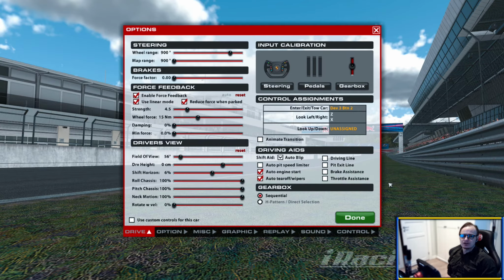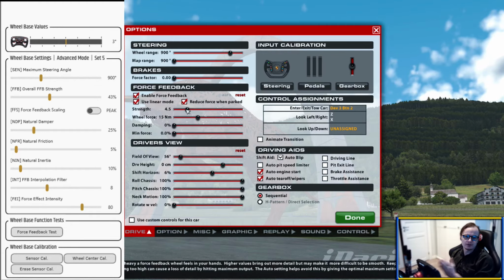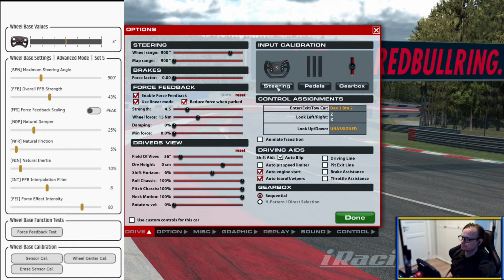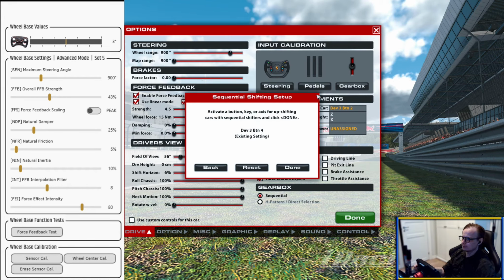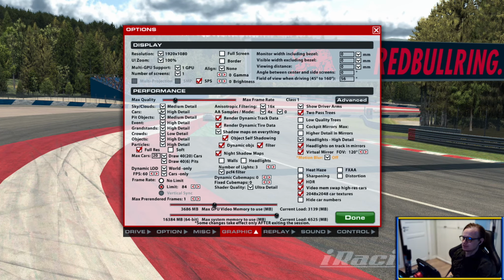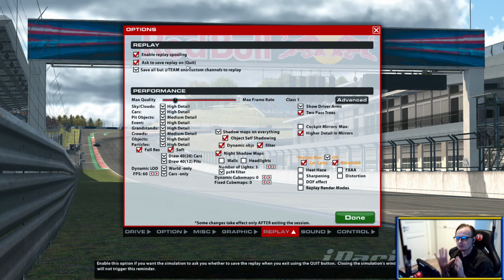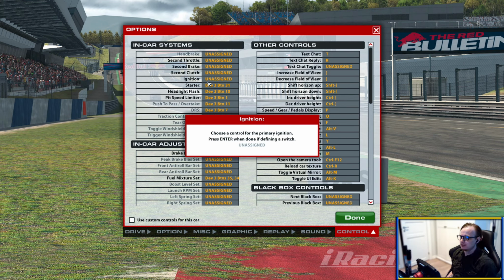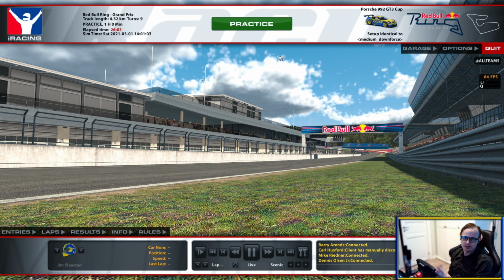My iracing FFB settings for (Fanatec)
MY SETUP:

- Asus ROG STRIX LC 240 CPU Cooler
- AMD Ryzen 7 5800X Processor
- ASUS ROG Strix x570-F Gaming, S-AM4
- Corsair Vengeance LPX DDR4 3000MHz 16GB x4
-  ASUS GeForce GTX 1080 TURBO
- Corsair CX 750F RGB, 750W PSU
- HDD:  SSD x4
- Barebone: Phanteks Eclipse P500 Air
- Router: TP-Link Deco M4 Mesh System

00:00 - Intro
01:03 - FFB Settings
08:35 - Graphics settings
11:18 - Replay settings
13:36 - Sound & Controll settings
16:48 - Outro

MY GEAR
- 2x Sparco Handbrake/shifter
- Fanatec DD2
- Fanatec Formula wheel v2
- Fanatec Pedals V3
- Trak Racer TR80 rig
- condenser microphone
- Screen: philips tv 55
- Samsung 24
- Aoc 24
- Logitech G935